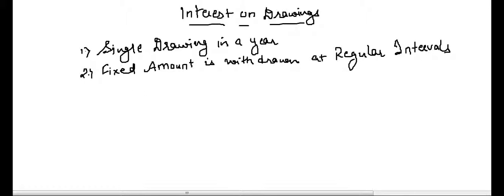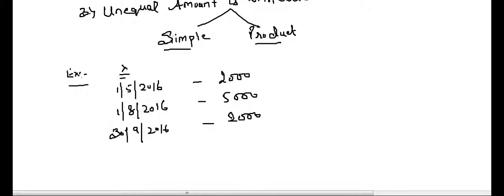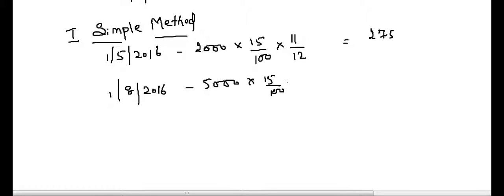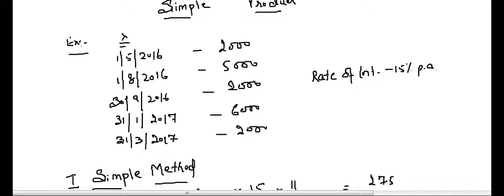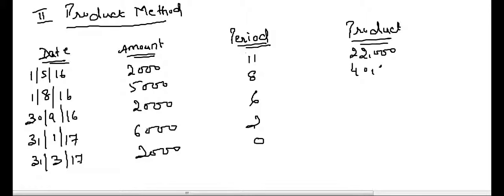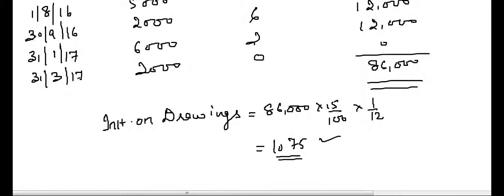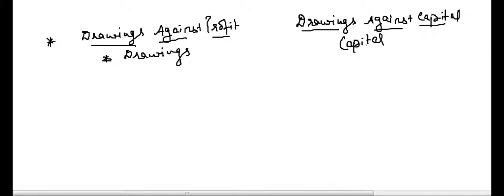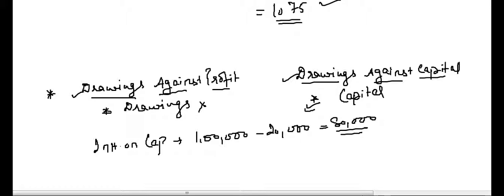Lecture-18 FUNDAMENTALS OF PARTNERSHIP || PART-17 || ACCOUNTS || CLASS 12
Calculation of Interest On drawings.